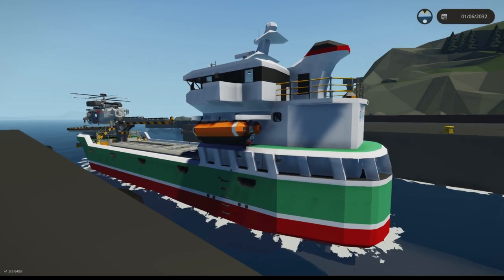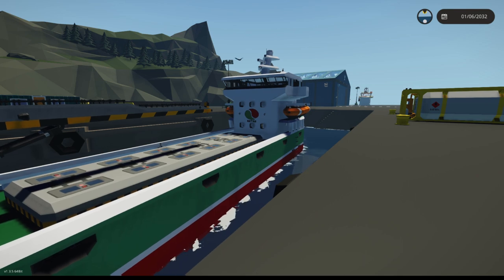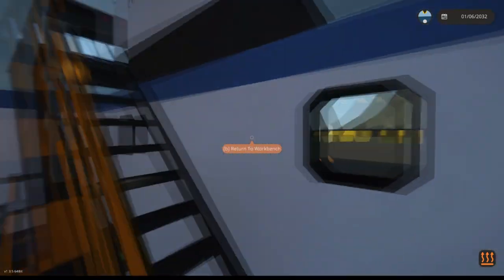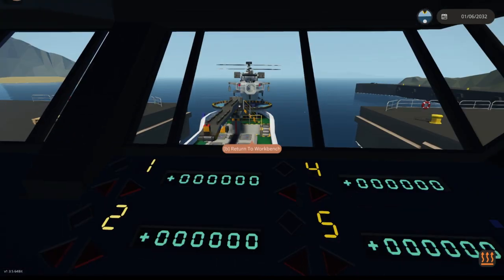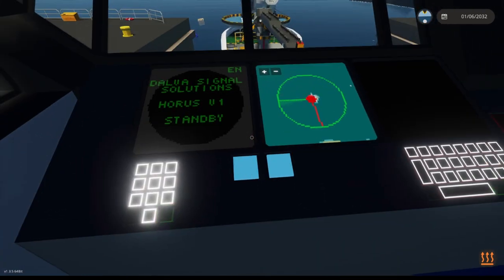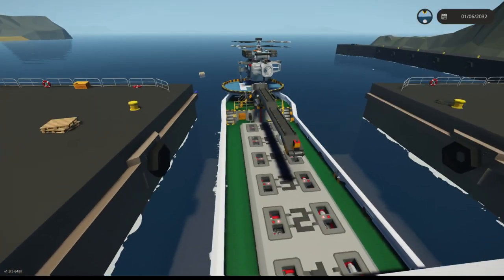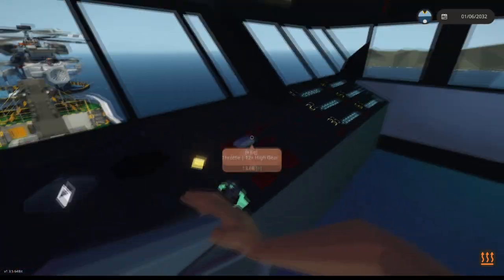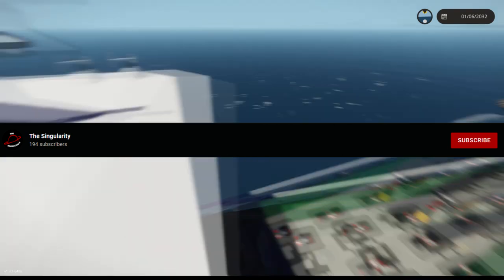Stormworks Showcase: Octan Tanker